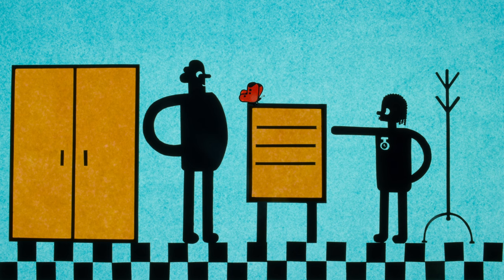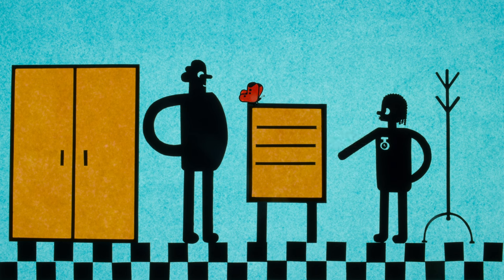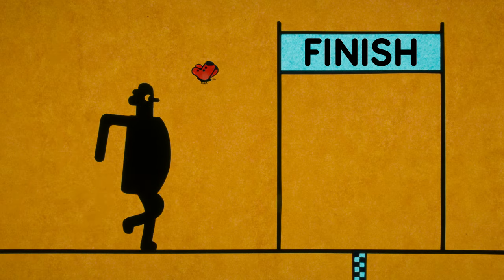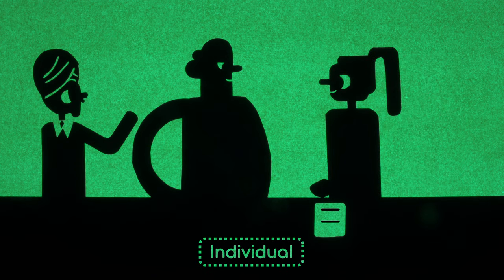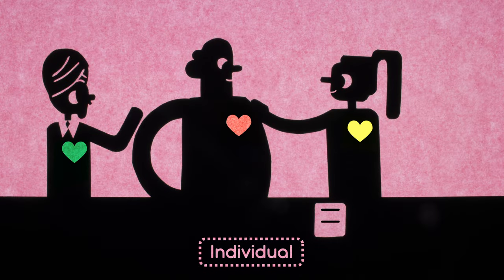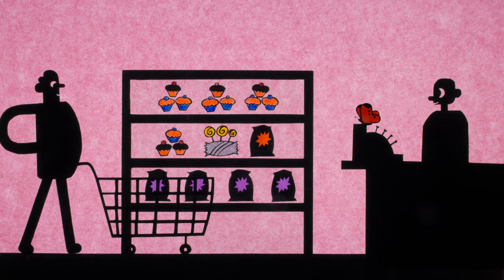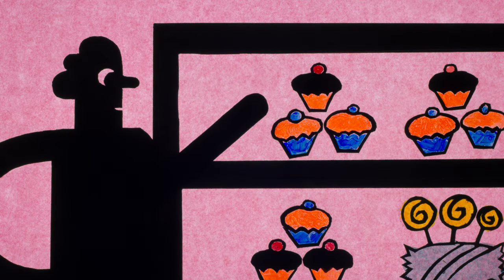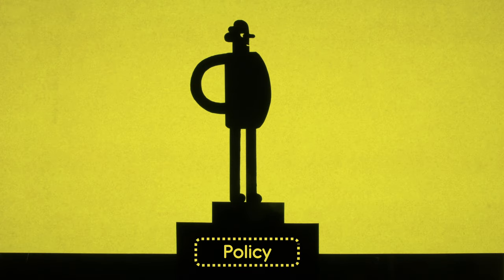Approaches to Behaviour Change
What is behaviour change and how can behaviour change approaches create long terms shifts in health behaviour.

What changes can be made at an individual, environmental and policy level that can benefit the lifestyle of the population.